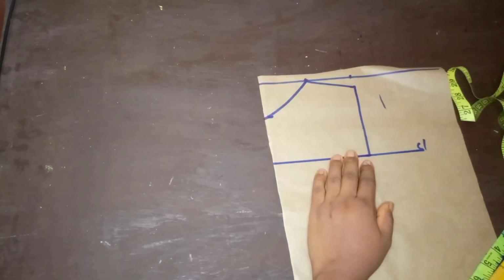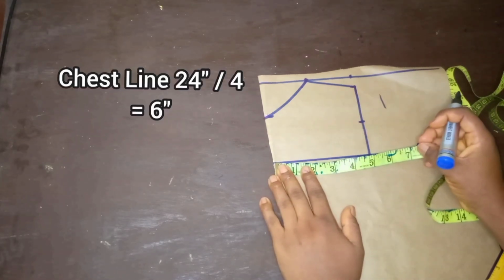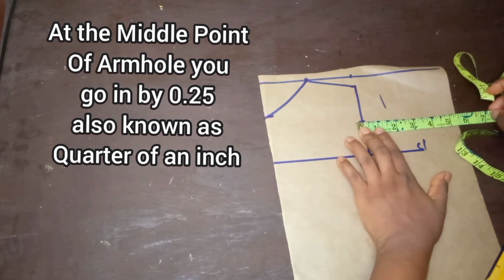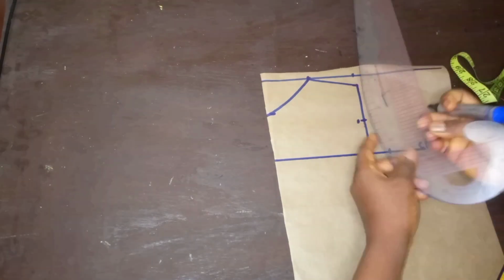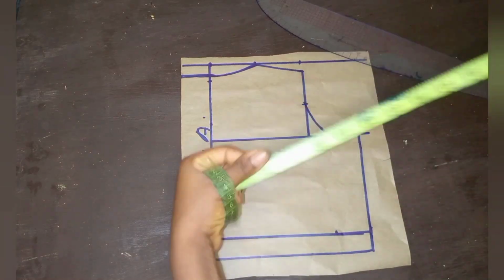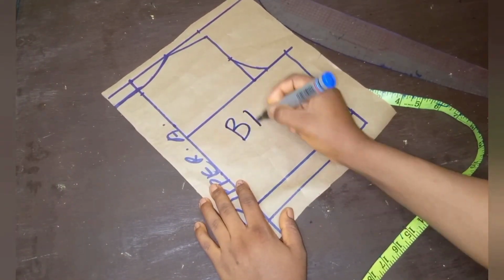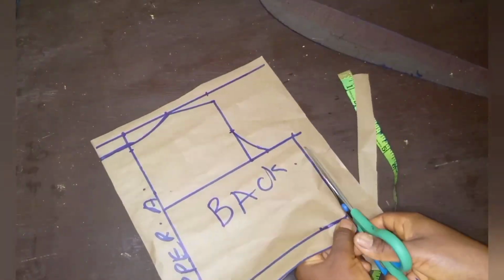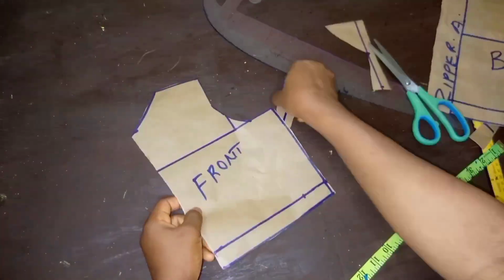DIY: How To Draft Basic Bodice Pattern For 5 Years Old | Measurements For 5 Years Old.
Hi 🥰 welcome to JB's Stitches
I today's video 📸 I am going to share how to Draft Basic Bodice pattern for a 5 years.

This is going to be a simple straight forward beginners friendly tutorial to help you achieve a perfect Fit for your little one.

Please if you enjoyed this video 📸 don't forget to like, share and drop your thoughts in the comment section I will love to hear from you even if is to say hi to me I'd love that.